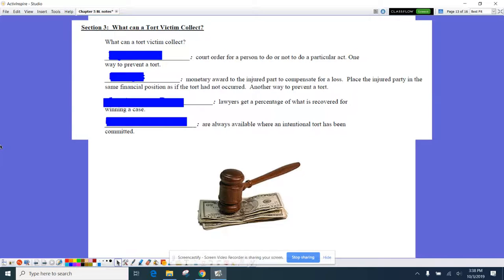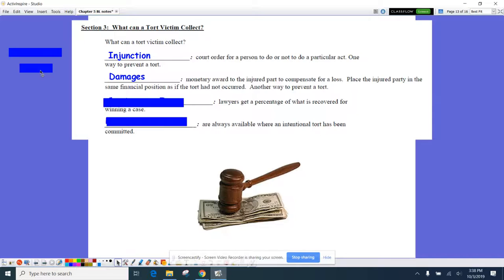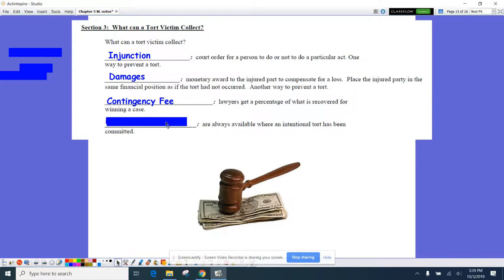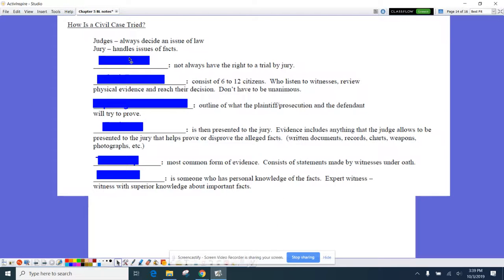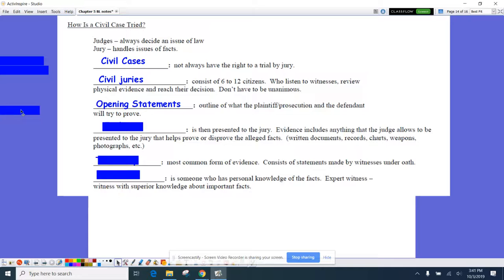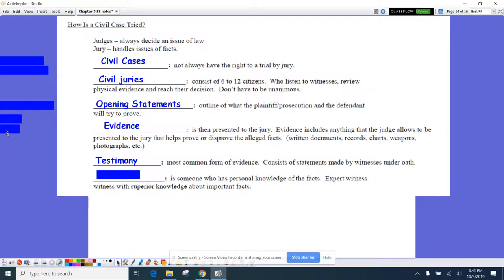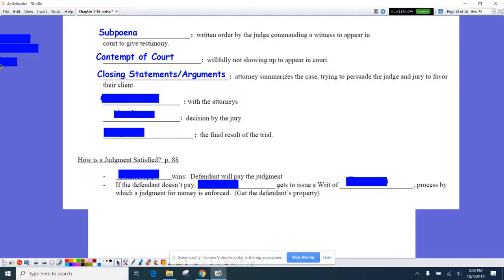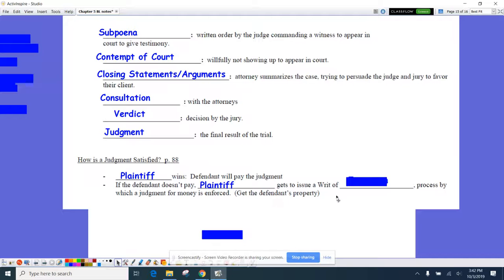Law Chapter 5-3 notes